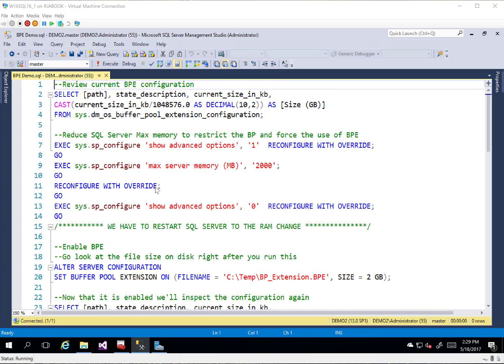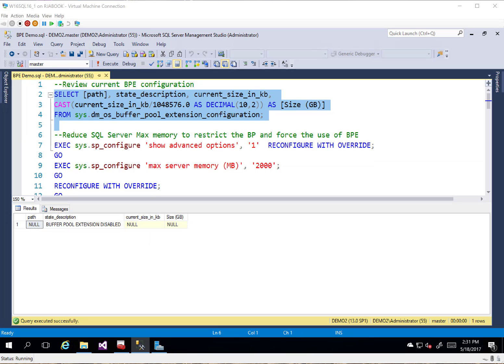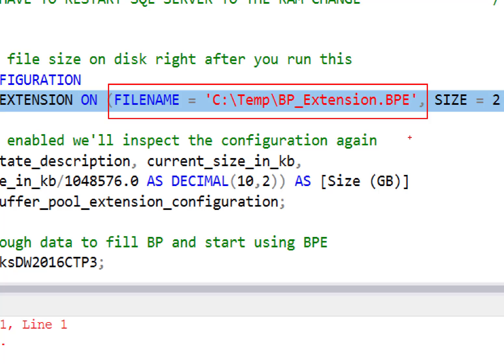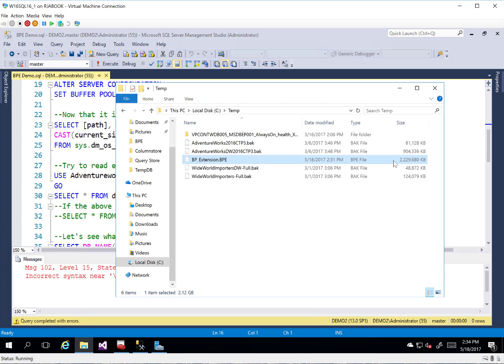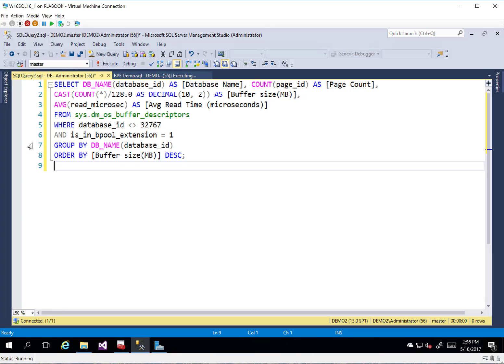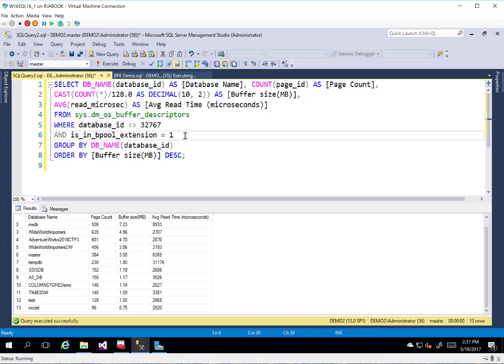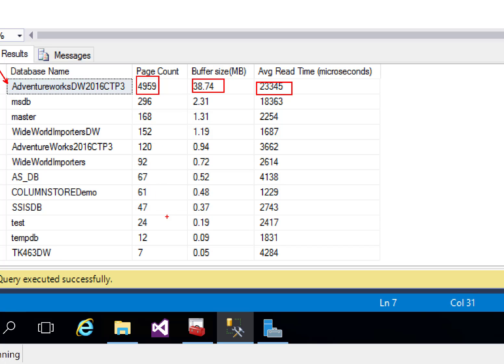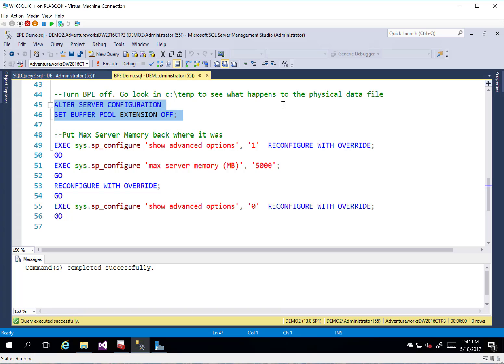Implementing Buffer Pool Extension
Learn why you would want to consider using BPE and how easy it is to implement.